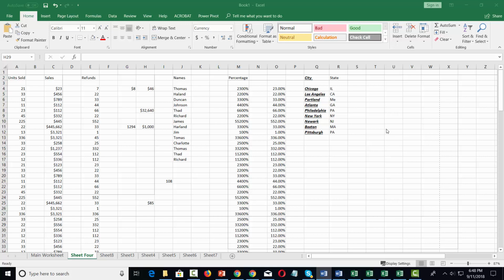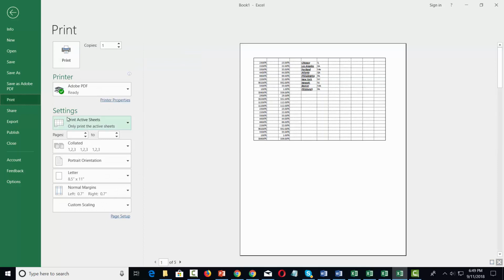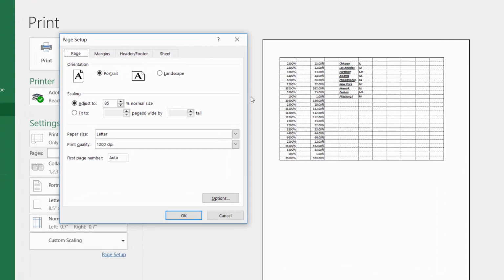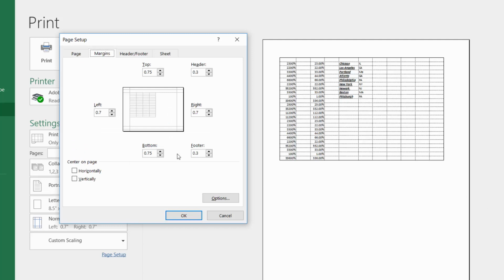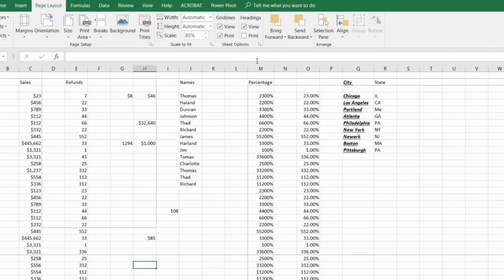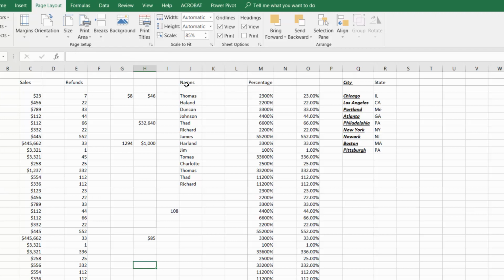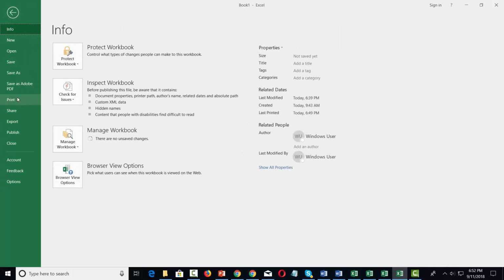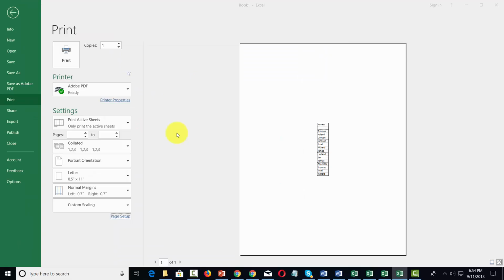20 Page Set Up Free Microsoft Excel Training Course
Page Set Up Free Microsoft Excel Training Course